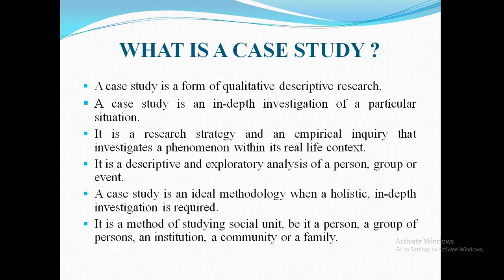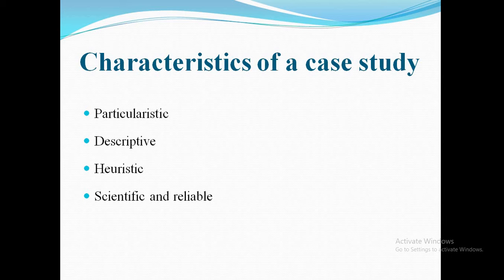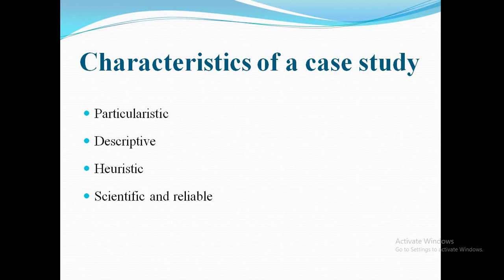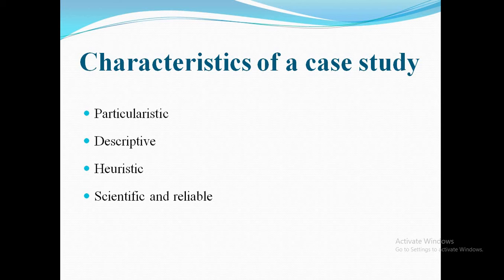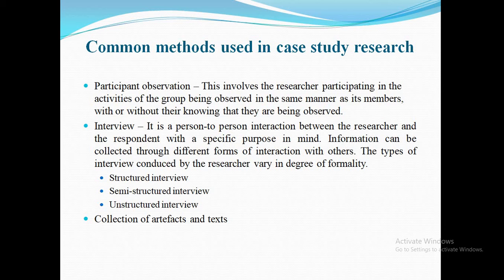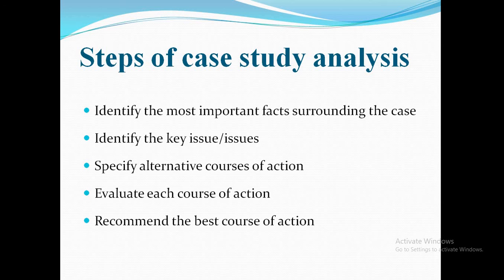AN INTRODUCTION TO A CASE STUDY AS A QUALITATIVE METHOD (PART - 1)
Case study - Characteristics, significance, different methods and steps in case study research.